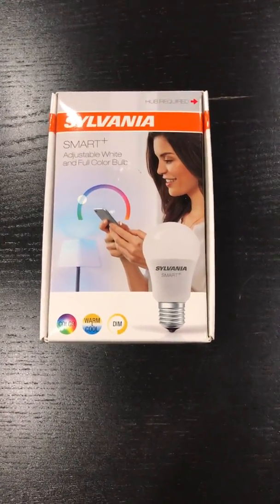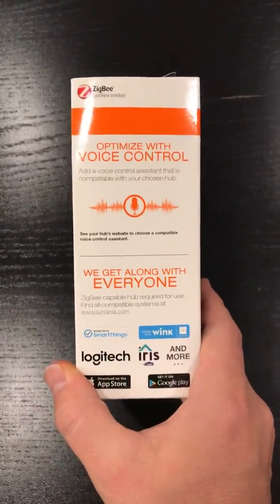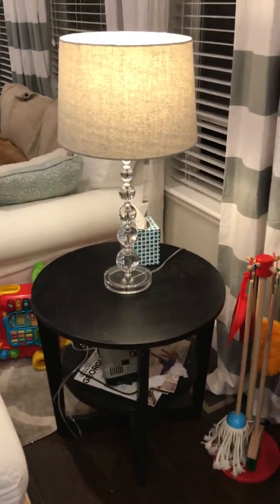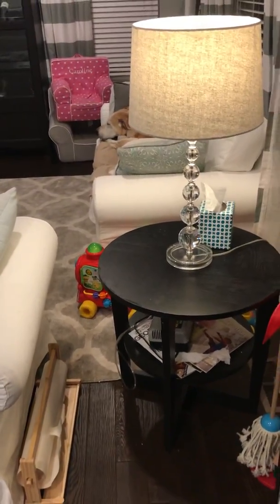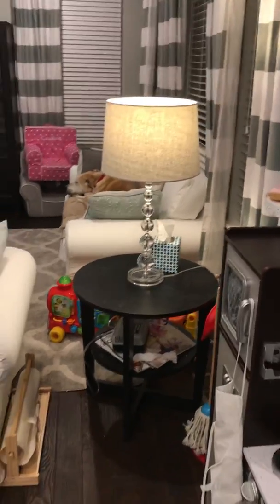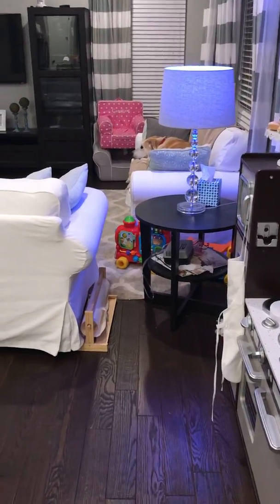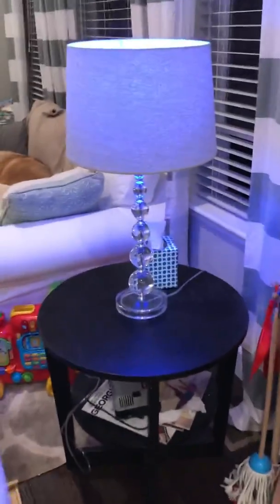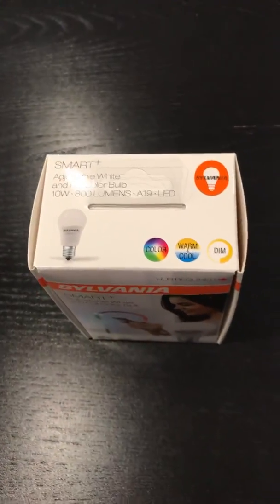Sylvania Smart+ RGBW bulb as a visual alert with SmartThings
How I used a Sylvania Smart+ full color bulb in my house for not only on/off and dim functions, but to also use the colors as a visual alert.

Sylvania provided this free product for my honest review.